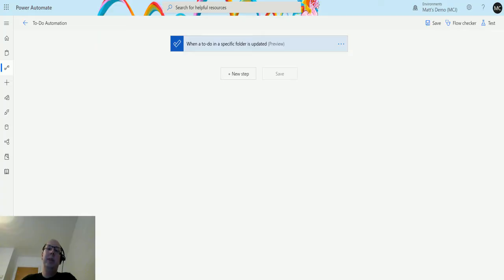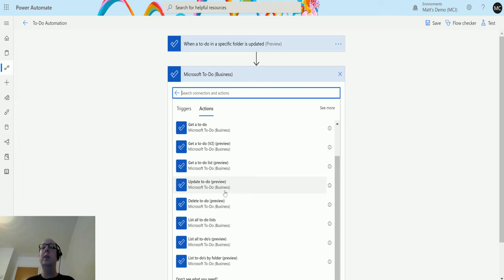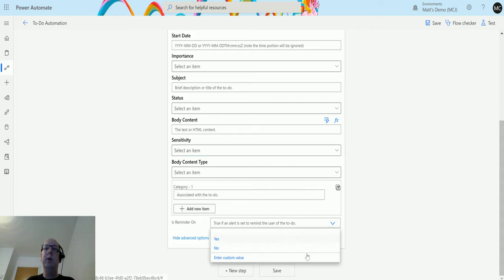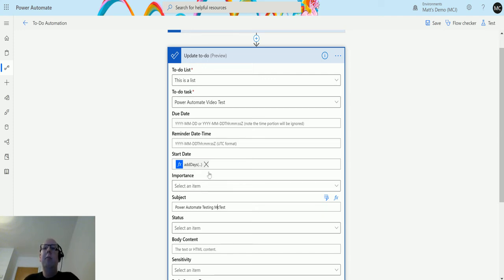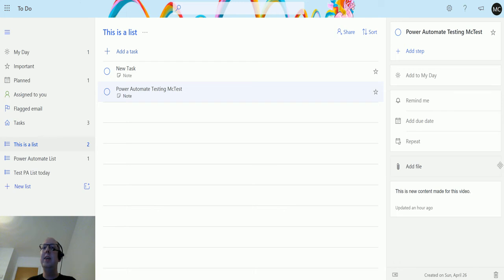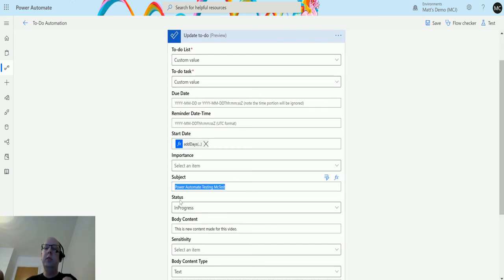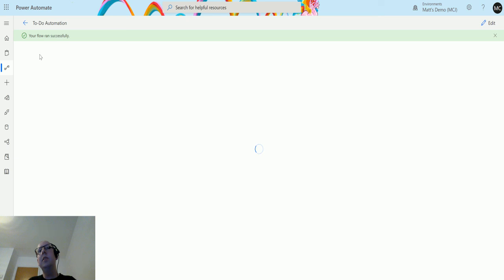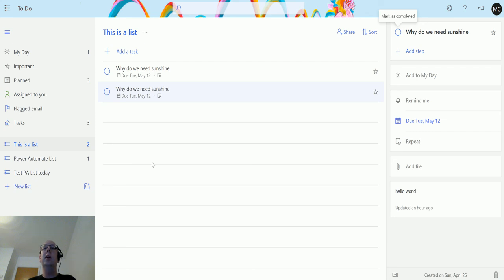Flow Actions: Microsoft To Do - Update A To Do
In this video, I go through the Microsoft To Do Action - Update a To Do. Power Automate is a powerful automation and integration tool with over 300+ data connectors.